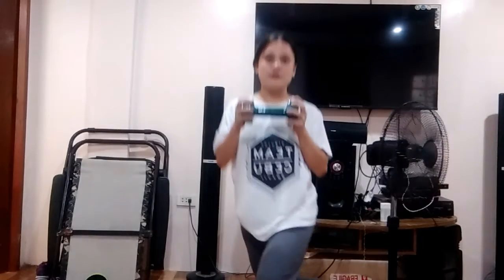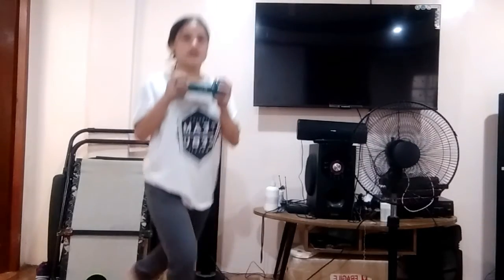Home Workout for Beginners || By: Tumalon, Wenona Aubre L. BPED 2A